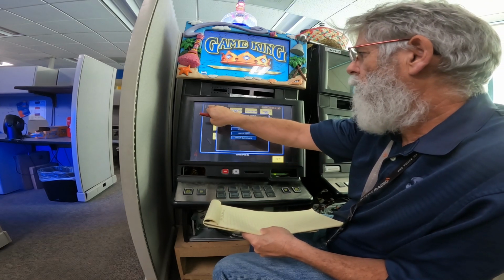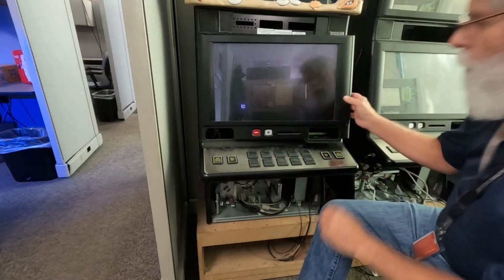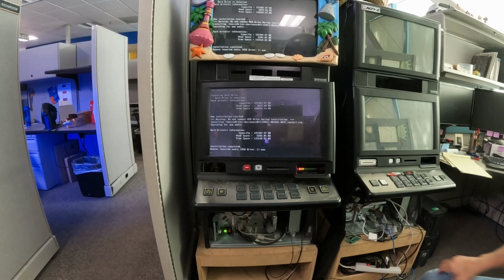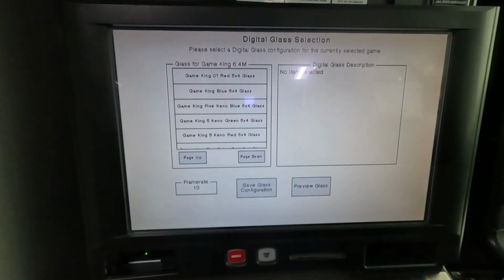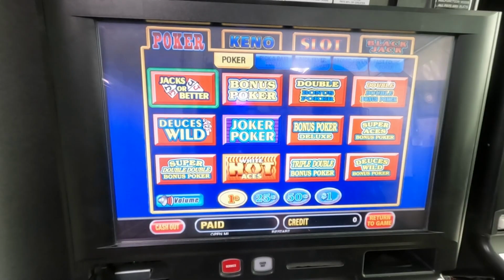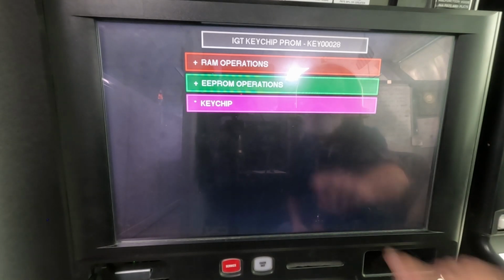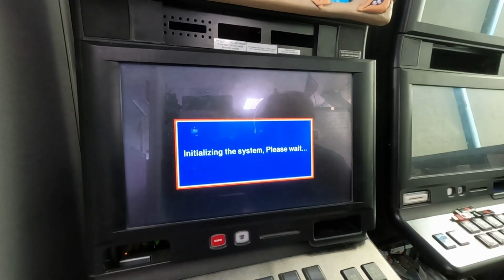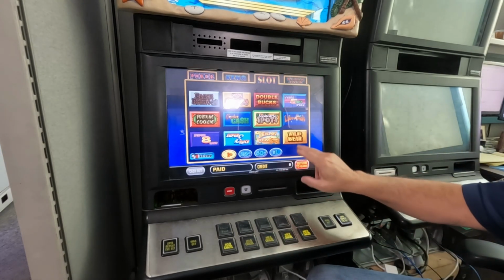Upgrading to Game King 6.4 IGT emulated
It's been a minute since we have had to deal with IGT emulated games. Here is a refresher course specifically for those who are replacing their Game King 6.x game (where x is 1,2,3,4 or 4-PP or 4-PQ) because of the infamous 4 card keno issue with the latest Game King 6.4 GE011-001KQ3-D17 (or 18 for NJ) replacment. Casino Service management at IGT has pointed out that there are some very strange and unusual subtleties about this particular upgrade, so hopefully this video will smooth out the rough spots in the upgrade process. Any questions?